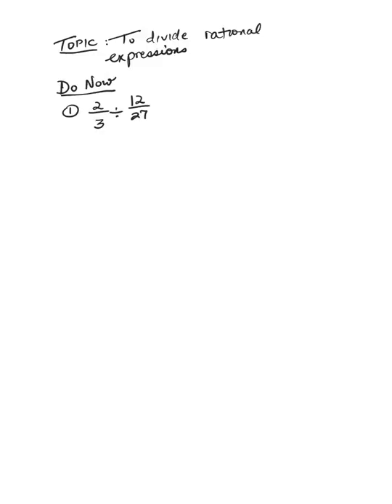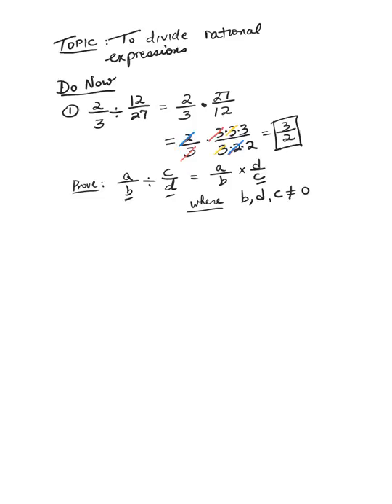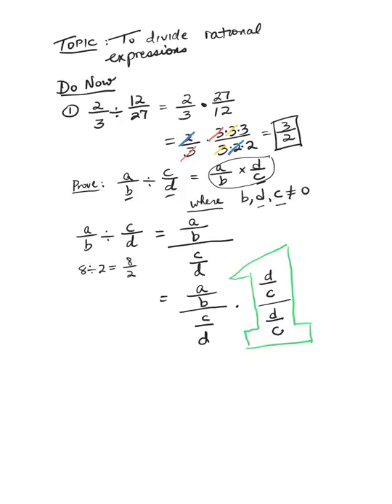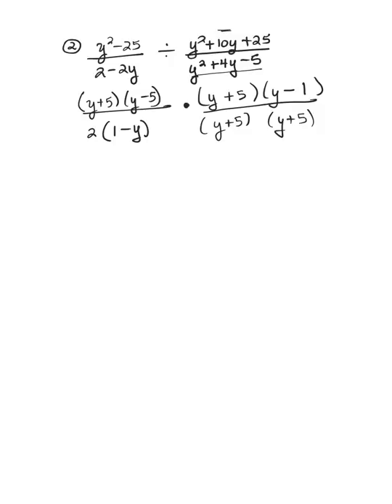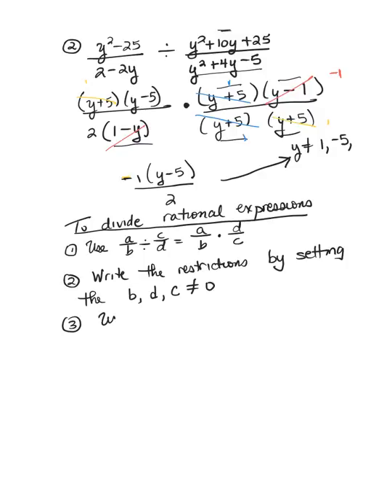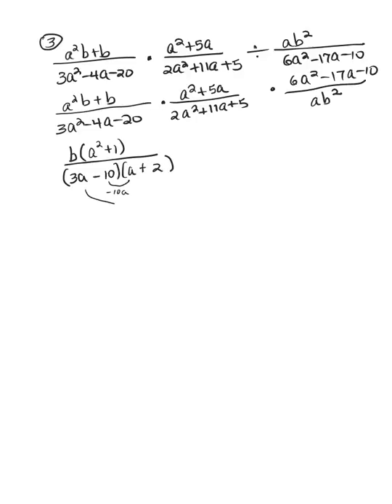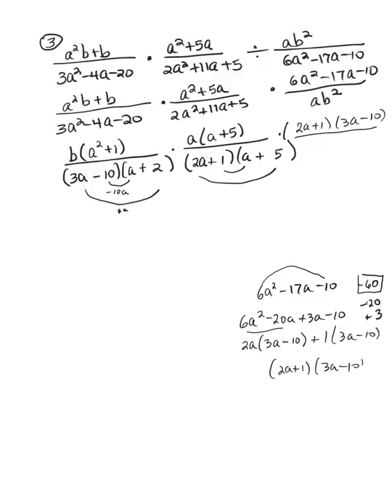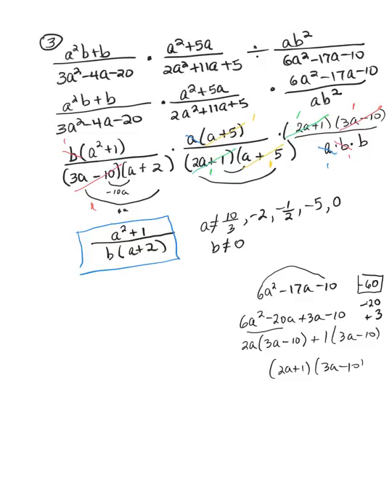To divide rational expressions